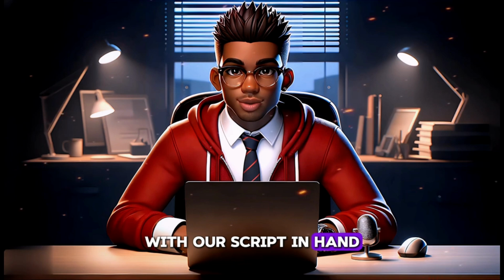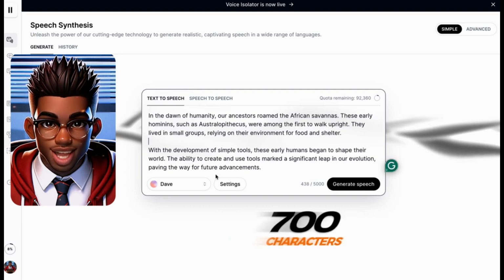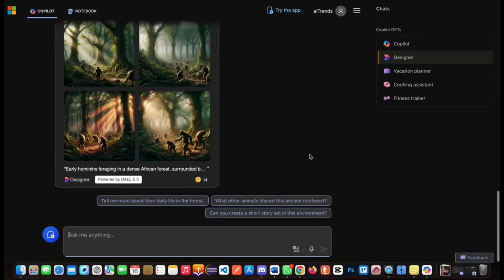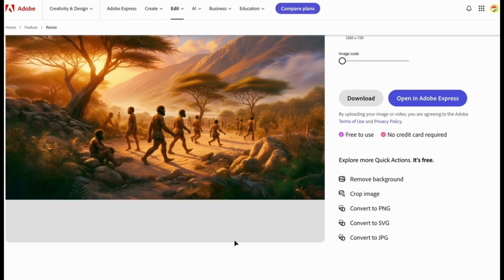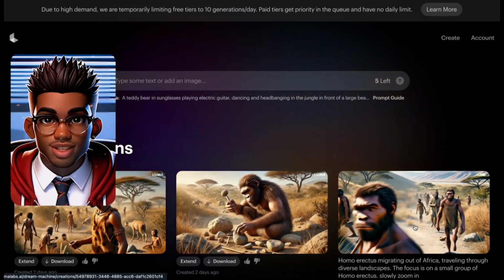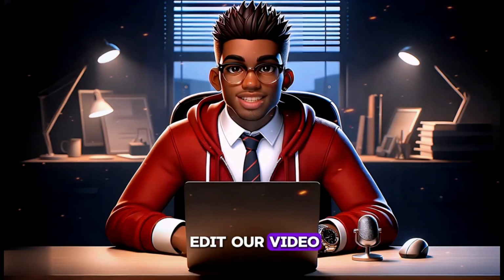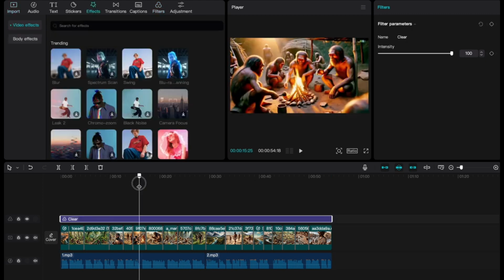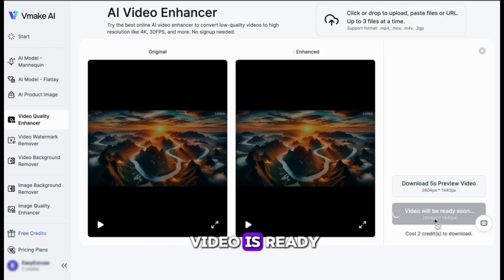How to Create a Viral Historical Documentary from Scratch: Full AI-Powered Course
In this step-by-step course, I’ll show you how to create a captivating historical documentary using a mix of free and paid AI tools. From visual elements to voiceovers, this video covers everything you need to produce a professional, viral-worthy documentary. Perfect for creators looking to explore AI-driven content creation in historical storytelling.

🛠️ Tools Used:

Leonardo AI
ElevenLabs
CapCut
Copilot
Adobe FireFly
Adobe Image Resizer
Luma Dream Machine
Vmake
Suno
BreakingCopyright